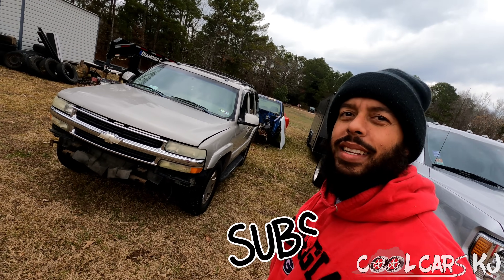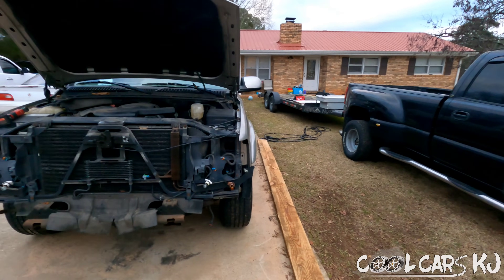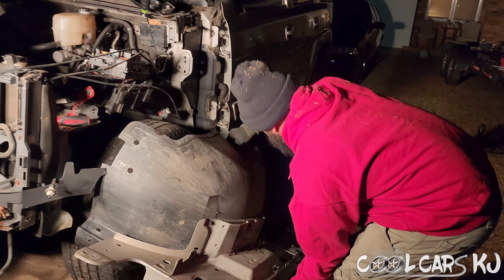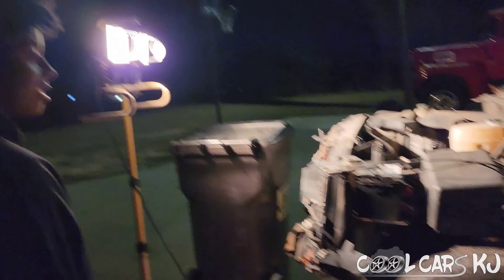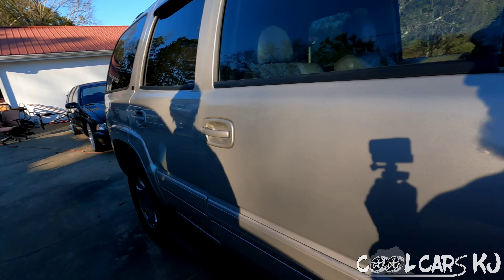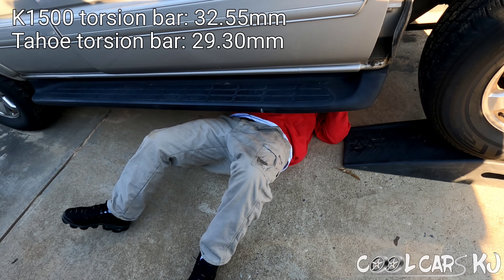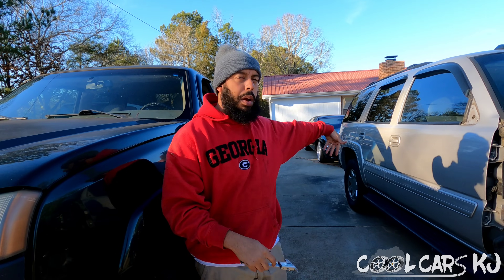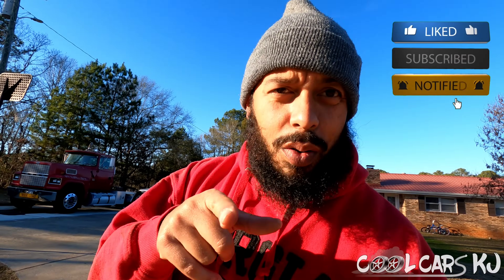Y'all said I already have the parts in the yard, so let's check it out 🤔